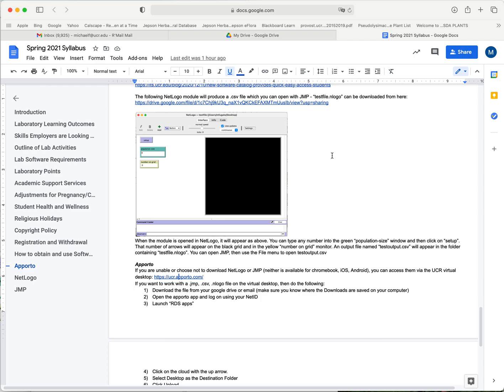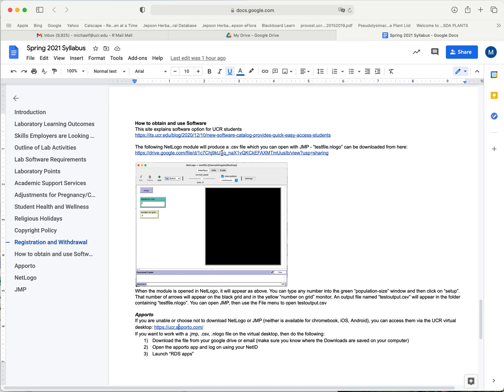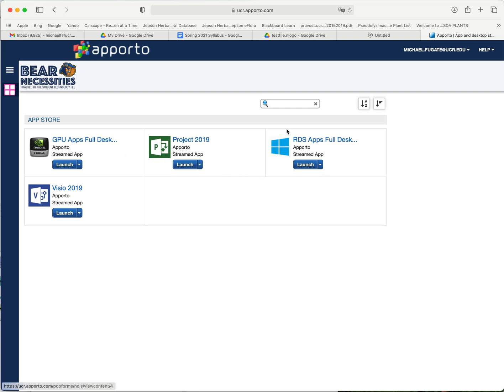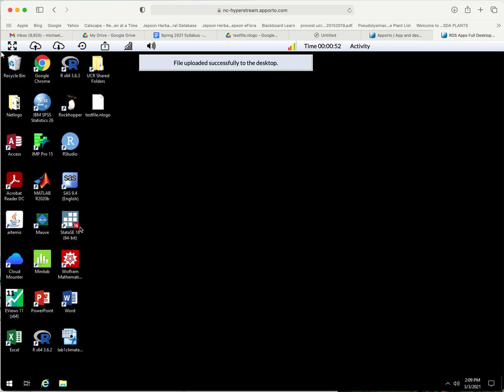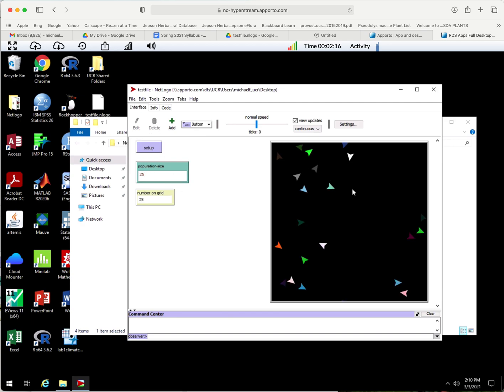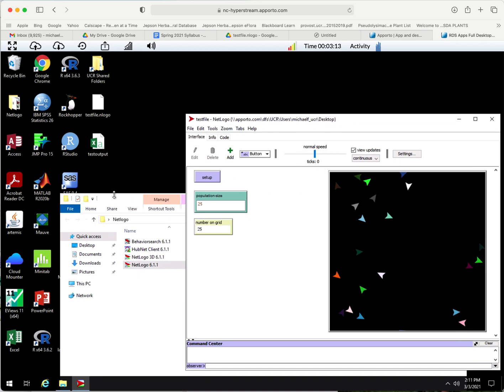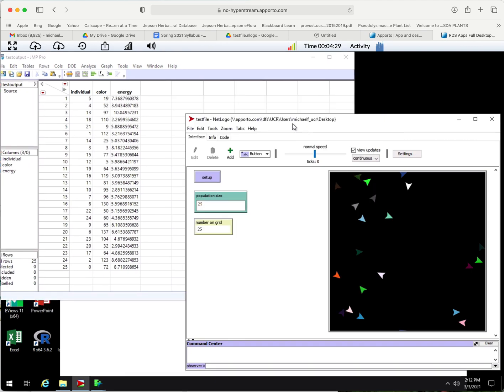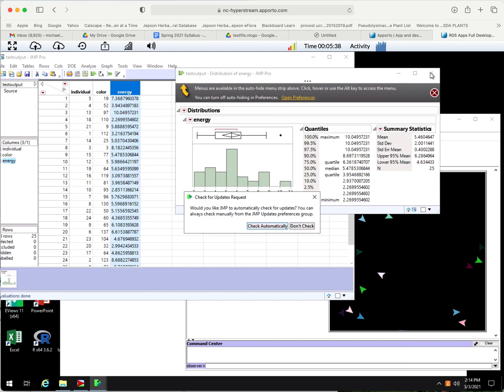Using NetLogo & JMP on Apporto Virtual Desktop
A guide to using the Apporto Virtual Desktop at UCR. A demonstration of how to upload a file and run the file in NetLogo and the output file in JMP.